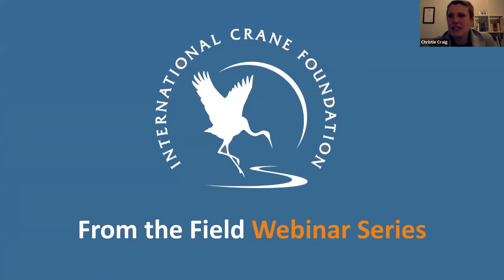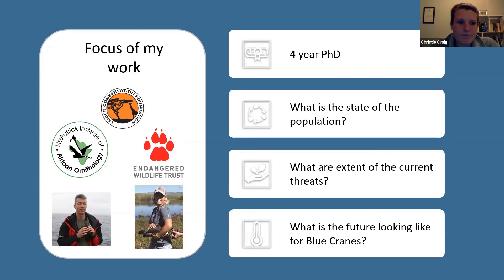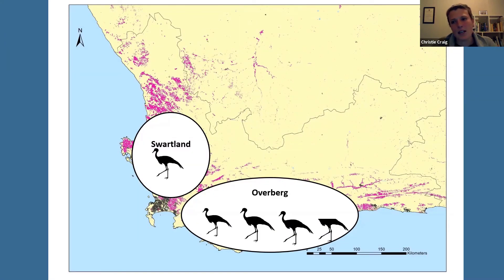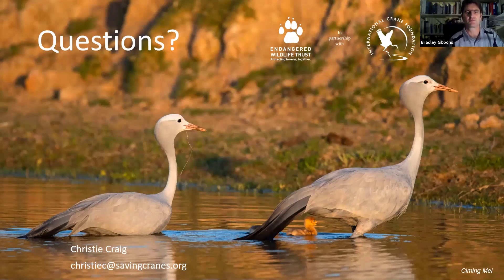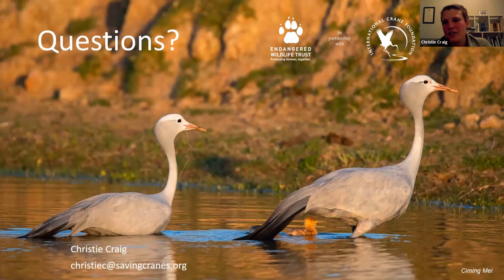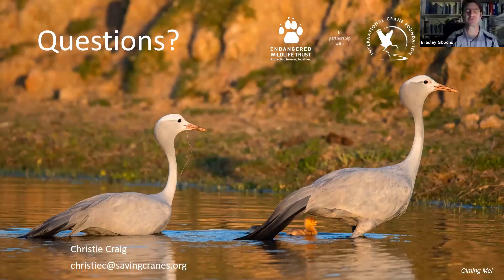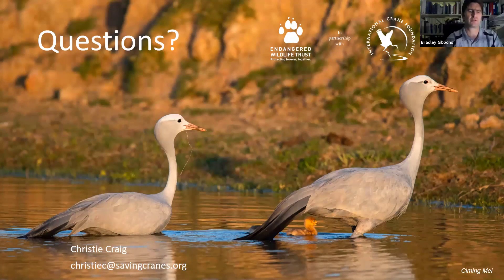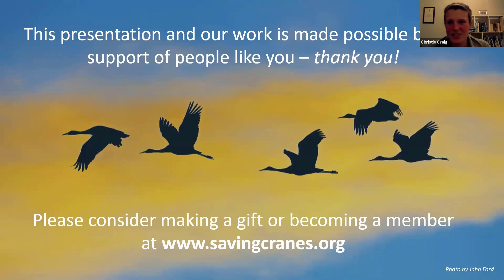Understanding the Future of the Agriculturally Dependent Blue Crane in the Western Cape South Africa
Join us for our webinar with Blue Crane Ph.D. Candidate, Western Cape Field Officer and Leiden Conservation Graduate Fellow Christie Craig.

The Blue Crane is the world’s most range-restricted crane species, occurring mainly in South Africa with a tiny population in Namibia. In the late 1900s, the Blue Crane population declined rapidly in their natural grassland habitat. Fortuitously, at much the same time, the Blue Crane was colonizing a new area of the country, the wheatlands of the Western Cape. Today more than half of the world’s Blue Cranes are now found in this intensively farmed area of South Africa. This change poses some unique conservation challenges, as cranes are living near people and livestock.

In this webinar, we will explore the interesting history of how the Blue Crane came to be in the Western Cape and how they adapted to this agricultural landscape. Our work in this region is focused on understanding the resilience of this population through a four-year Ph.D. project, looking at the trends in Blue Crane numbers, the threats facing this species and the opportunities for future conservation. Ph.D. candidate and field officer Christie Craig will share some of the early findings from the research so far and some of the exciting plans to come.

This research is funded by the Leiden Conservation Fund and South African power utility Eskom.